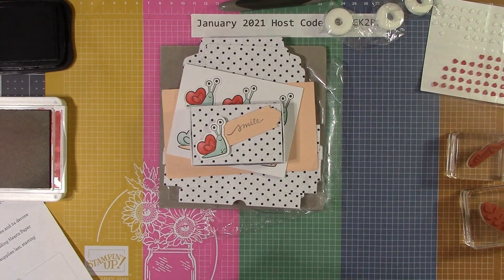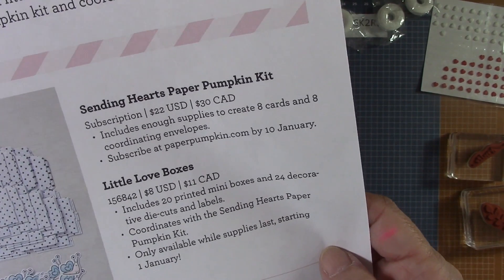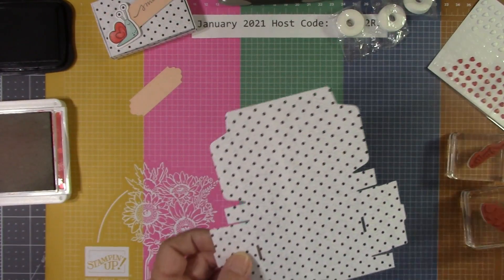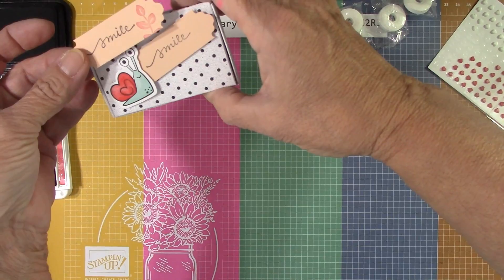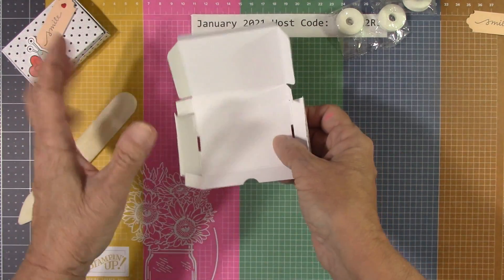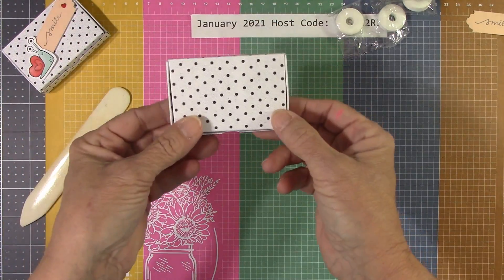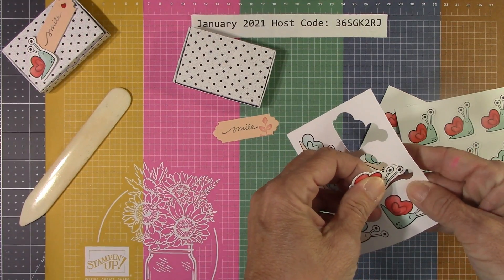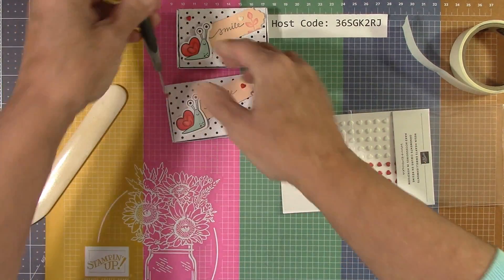Paper Pumpkin Sending Hearts Add On January 2021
PLEASE use the HOST CODE: 36SGK2RJ for January 2021

Happy Crafting!